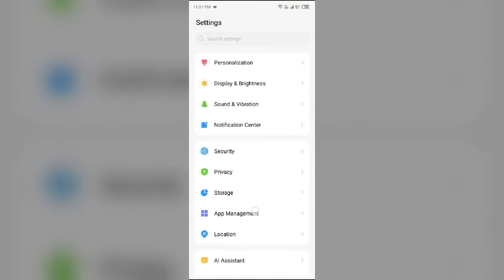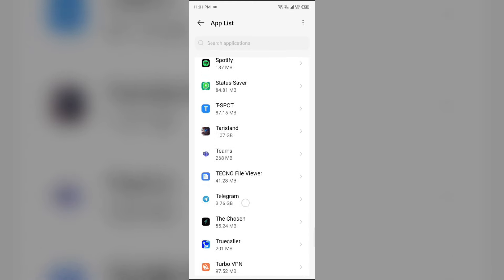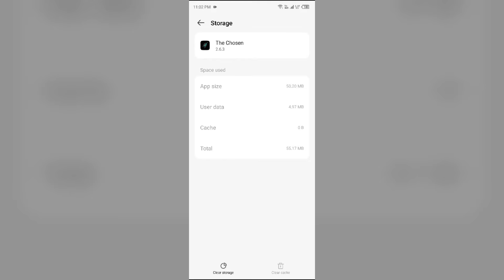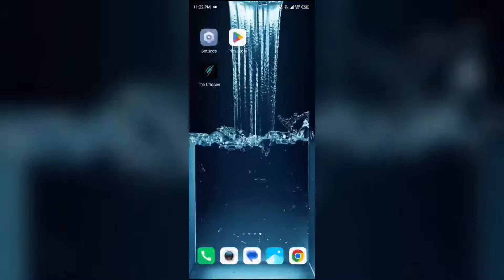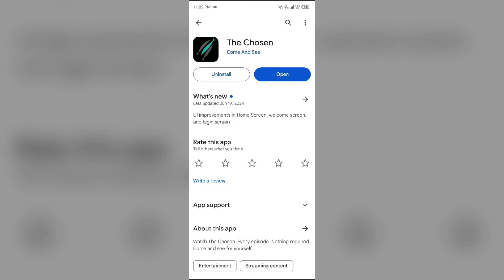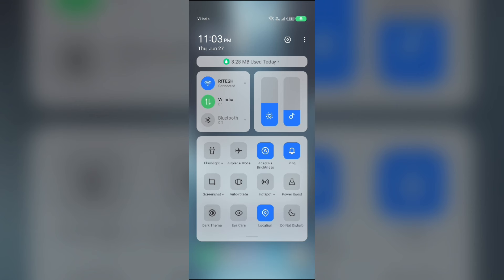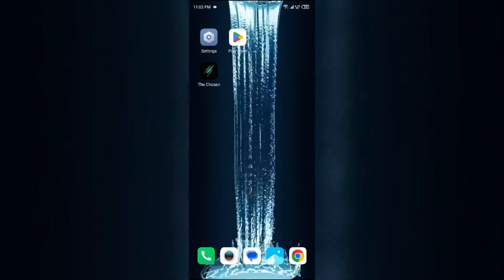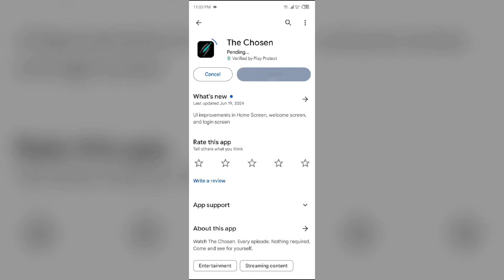How To Fix Chosen App Not Working, Keep Crashing, Stuck On Loading Screen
In this tutorial video, learn how to troubleshoot and fix a chosen app that is not working, keeps crashing, stops unexpectedly, or gets stuck on the loading screen. Follow step-by-step instructions to resolve these common issues and get your app running smoothly again.

00:15   Solution1   Clear Chosen App Cache
00:47   Solution2   Force Close & Restart Chosen App
01:03   Solution3   Update Chosen App To The Latest Version
01:32   Solution4   Disable And Enable Your Internet Connection
02:06   Solution5   Uninstall And Reinstall The chosen app
02:27   Solution6   Wait For Some Time And Try Again Later